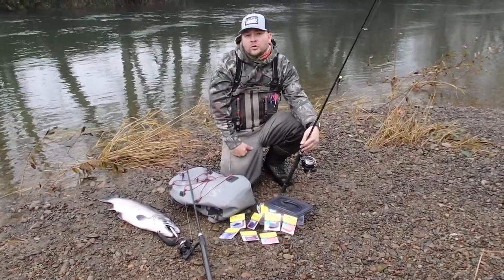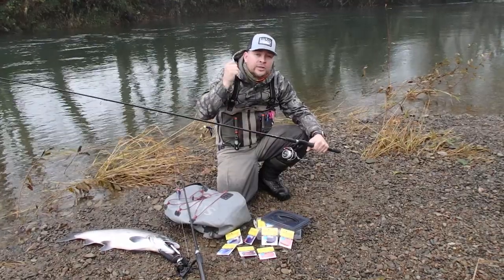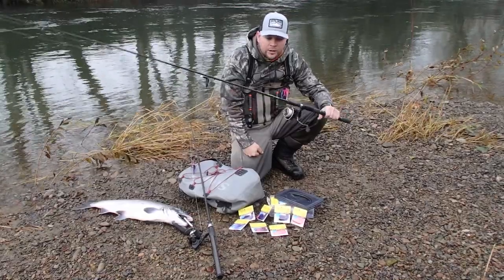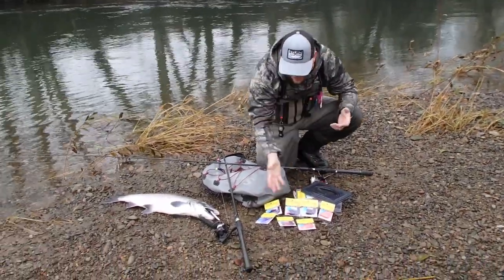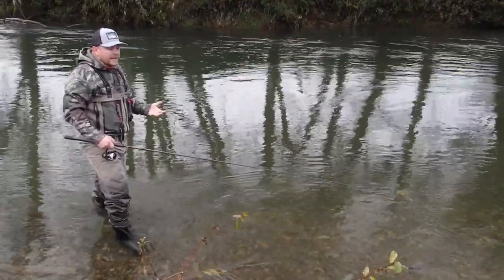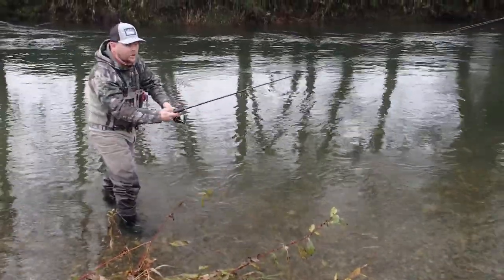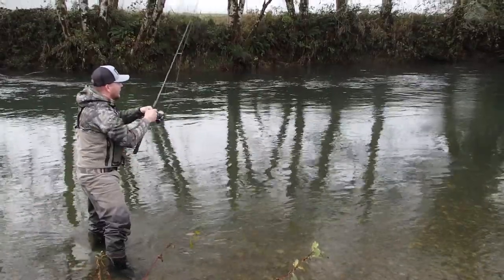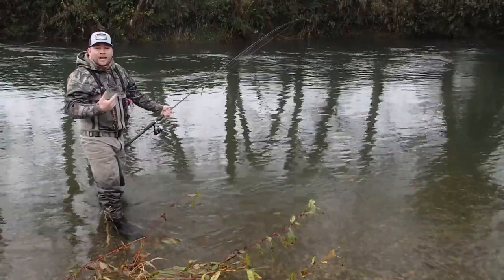"How-To" | Twitching Jigs For Coho Salmon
Coho salmon are some of the most aggressive fish when they start to make their journey back to the spawning grounds. Coho will chase down a spinner, destroy a plug, or engulf some salmon eggs.

New to the mainstream fishing scene in the last couple years is Twitching Jigs for Coho. This technique is similar to bass fishing but for salmon! Essentially you are casting a heavy rabbit or marabou jig letting it sink and retrieving it with a decent speed while letting it fall and jigging it every quarter crank on the reel or so.

In this video we are demonstrating the basics to get you started on this super fun technique!

STAY ADDICTED! 🤘🎣